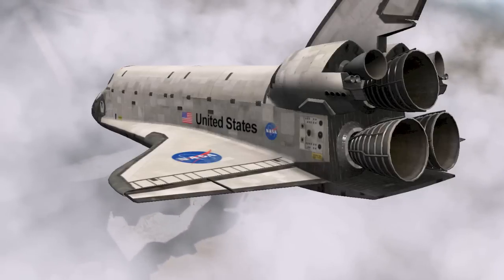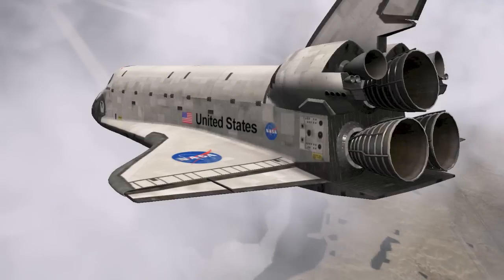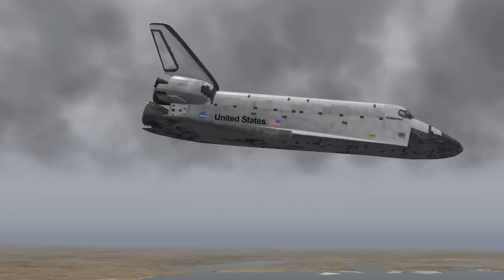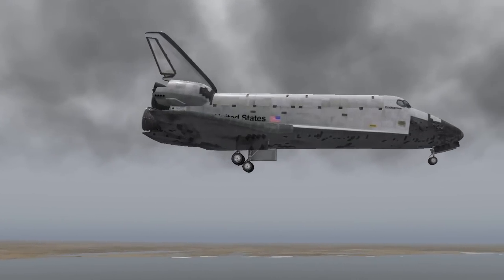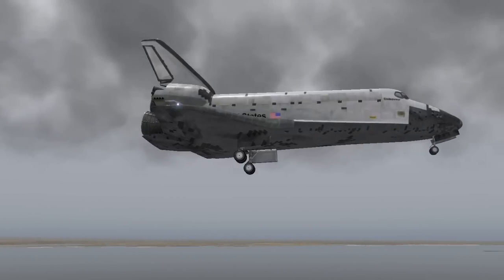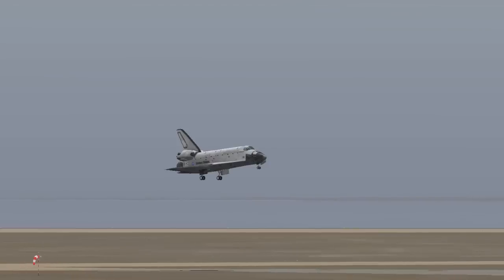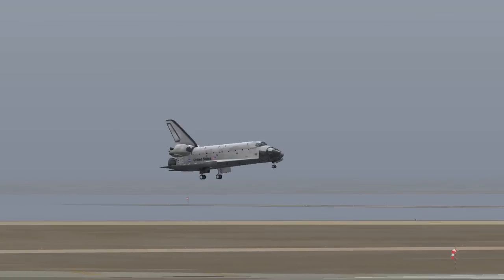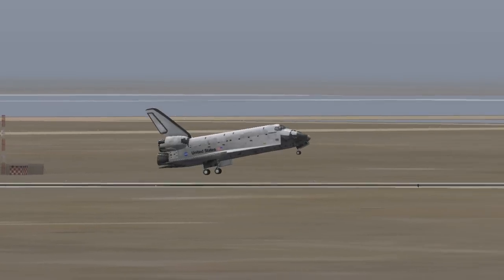Stunt of the Month: Shuttle Landing [November 2013]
A new challenge for a new month! This one is out of this world!